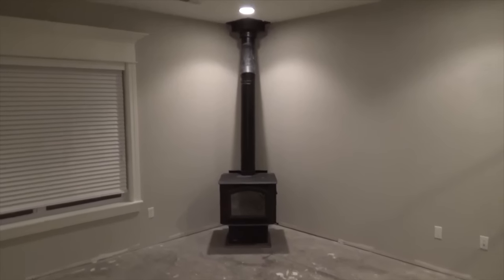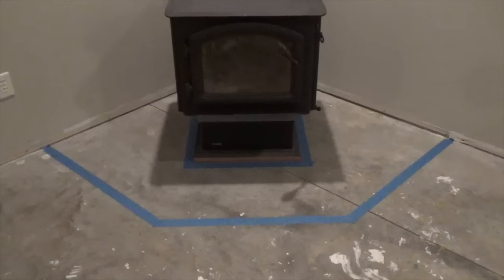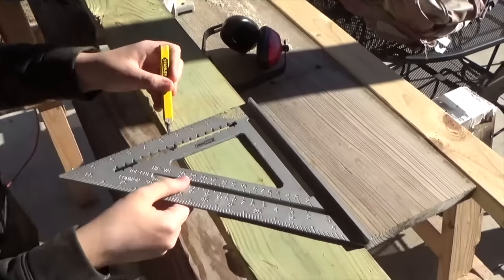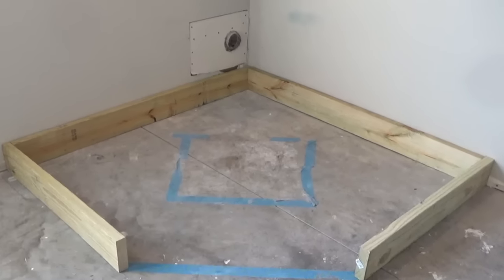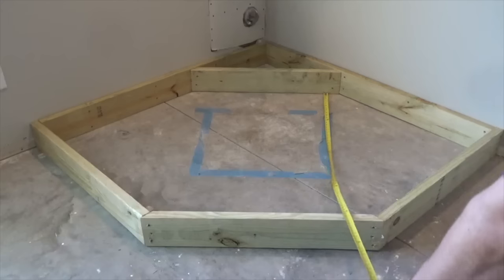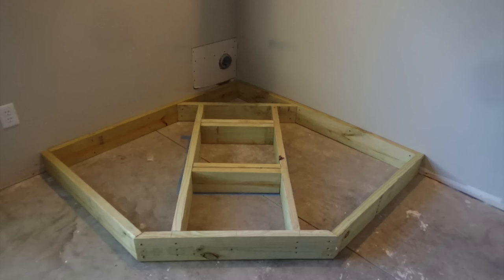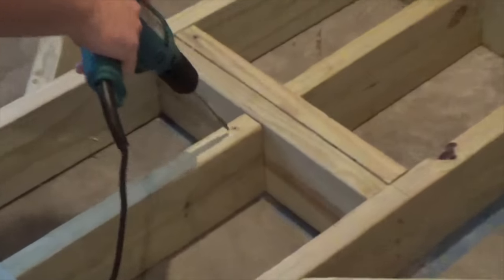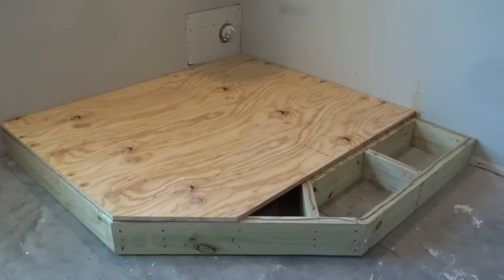How to Build a Wood Stove Hearth - Framing a Hearth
This video shows how to frame a wood stove hearth.  Wood stoves can weigh a lot!  I kept this in mind when I designed and built this hearth.  Since there are many different materials and techniques on the finish-work, I ended the video at that phase.  I did, however, show my finish-work at the very end (Mesh and Mortar with Centurion Stone).  It really turned out nice!  I hope this video helps someone else out.